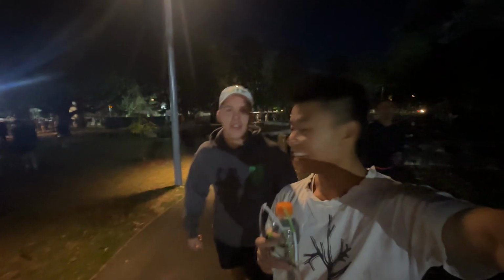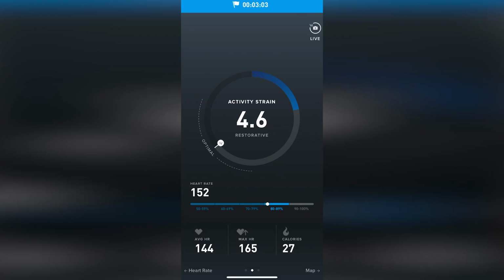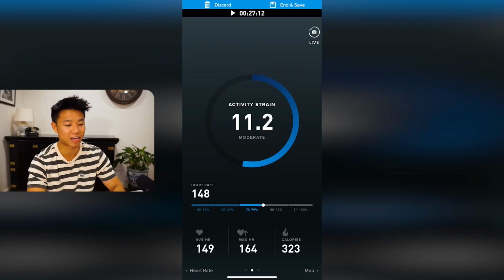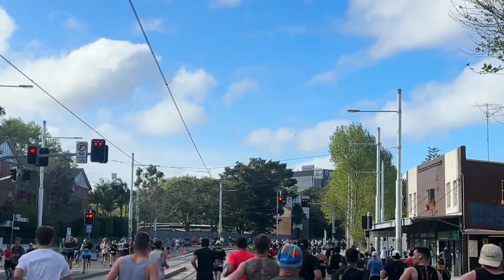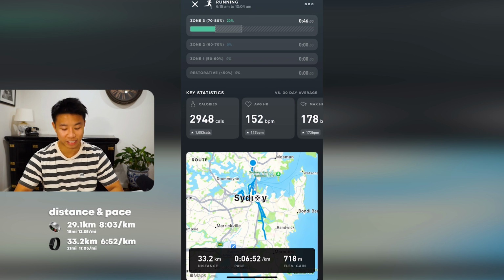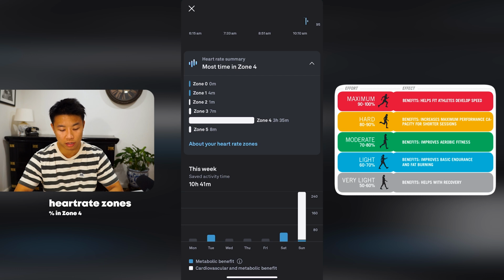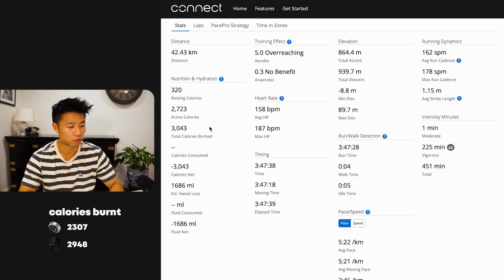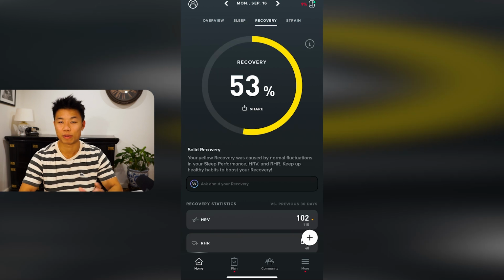What Exertion Looks Like Running A Marathon (Whoop, Oura & Garmin)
I wore a Whoop, Garmin & Oura Ring in this year’s marathon to test the accuracy and reliability of the data. The Whoop 4.0, Oura Ring Gen 3 and Garmin Forerunner 245 are some of the more popular fitness wearables on the market. Unfortunately, my phone died, so the data distance and pace data is a bit inaccurate due to the devices not having GPS. Enjoy!

Whoop: Get a free WHOOP 4.0 and one month free when you join with this

00:00 Pre-race Stats
00:58 Live Marathon Data
03:07 Pace & Distance
03:40 Avg. Heartrate
03:54 Heartrate Zones
04:40 Calories Burnt
04:55 Data Inaccuracies & Issues
05:26 Post-race Stats